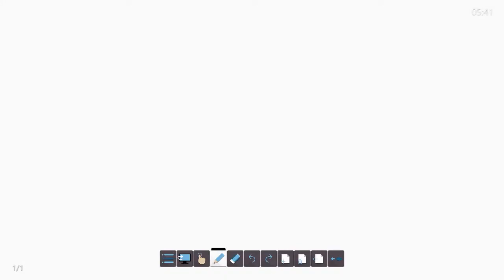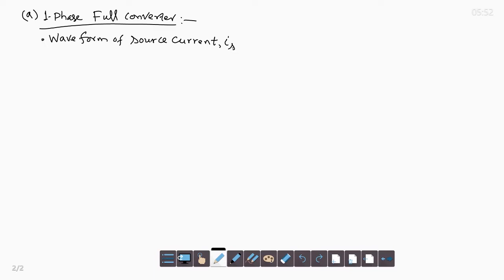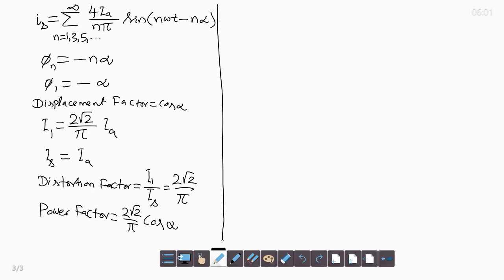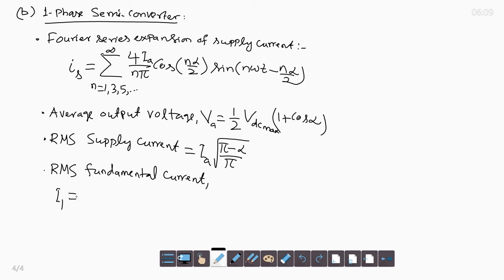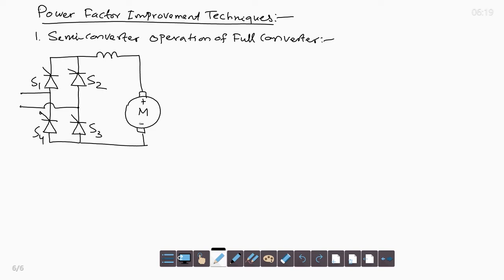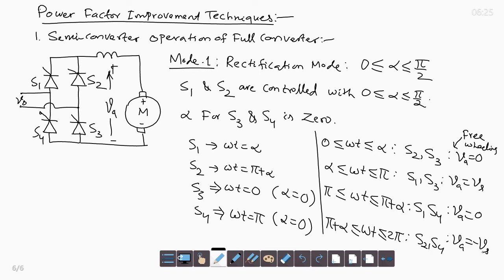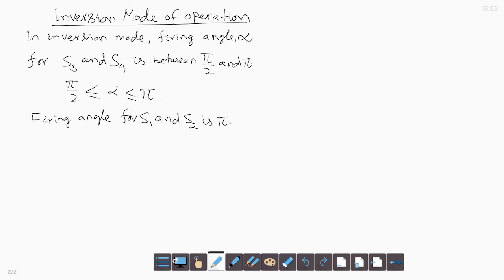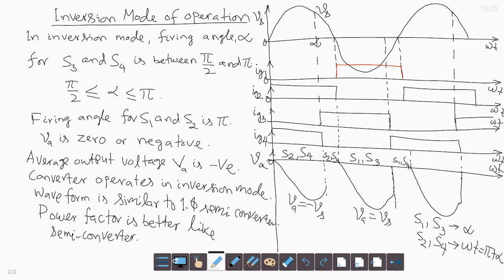Prof.K.B.Mohanty - Lecture 21